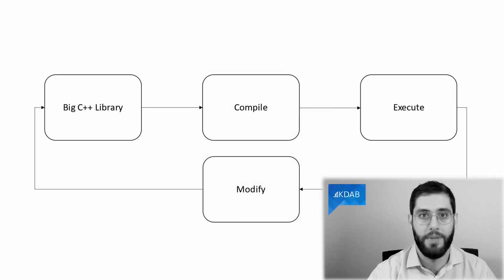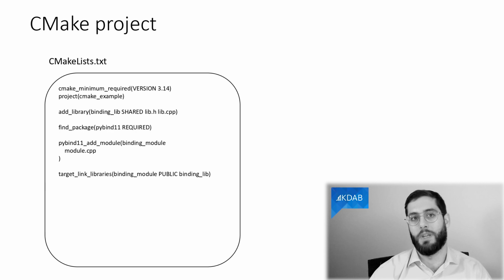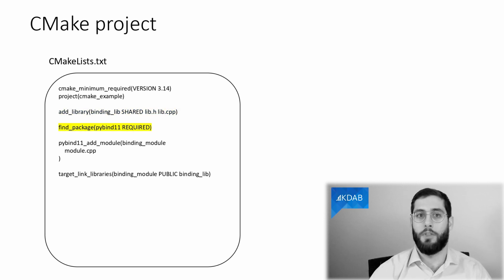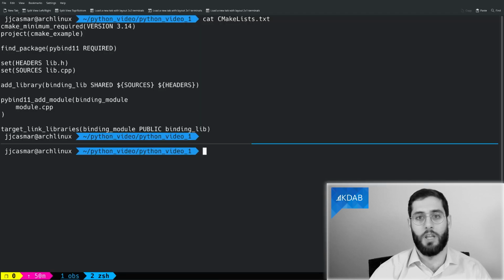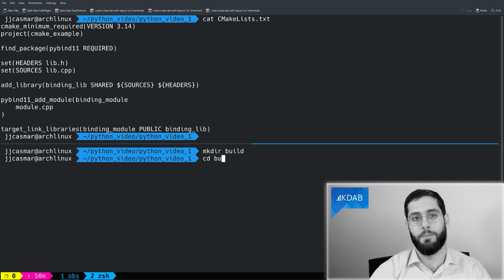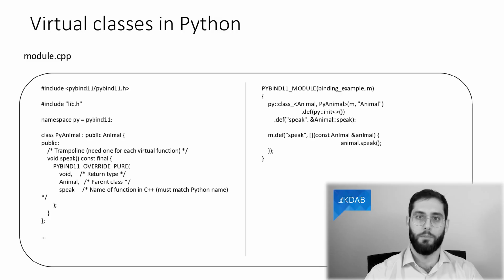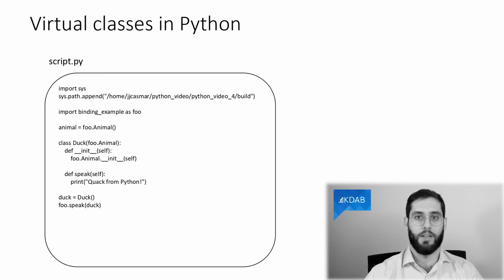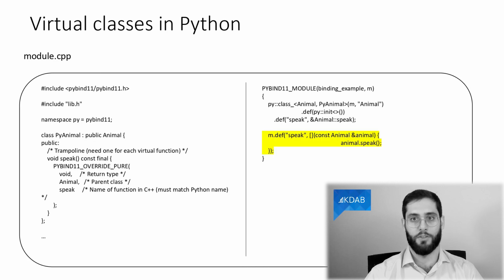Python Bindings for C++ Projects - Pybind11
In this video you will learn how to write Python scripts that are called into your C++ application using pybind11, one of the many solutions to do so.

About the host:
Juan Casafranca is a passionate programmer with a PhD in computer graphics. He has been developing 3D tools at KDAB since 2017. He left KDAB recently to pursue research in physically based mechanical simulation.